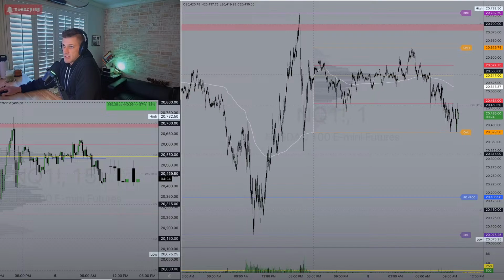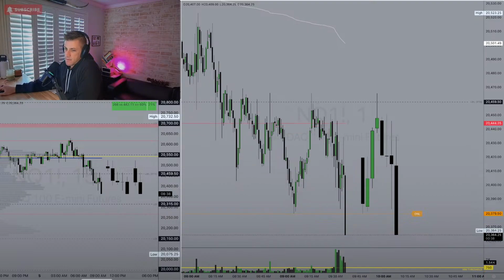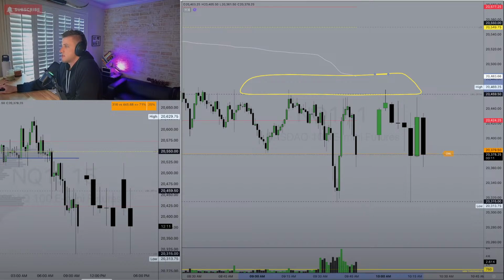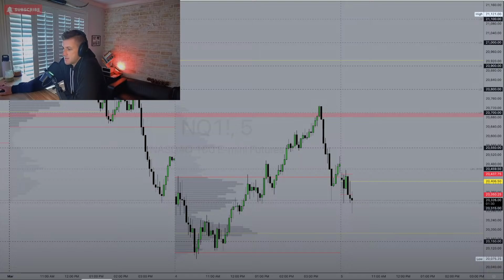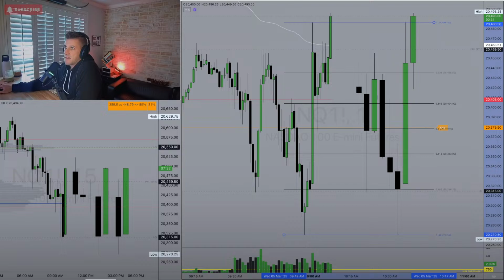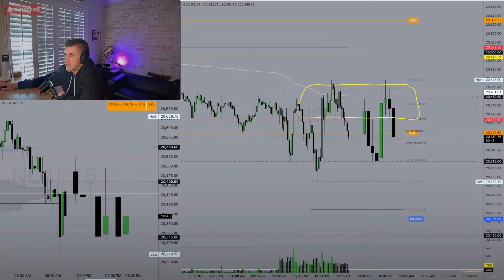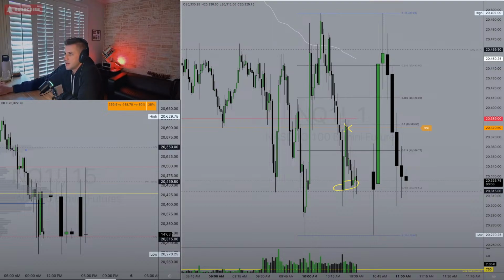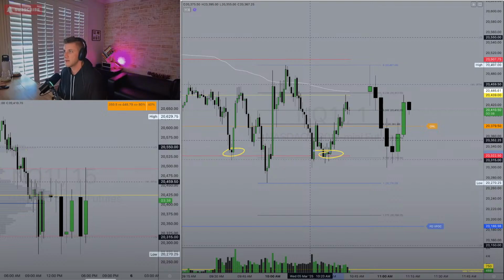LIVE TRADING NQ FUTURES | OPINICUS CONCEPTS